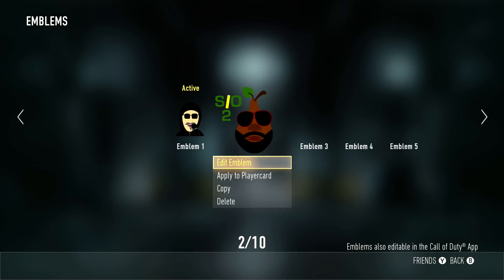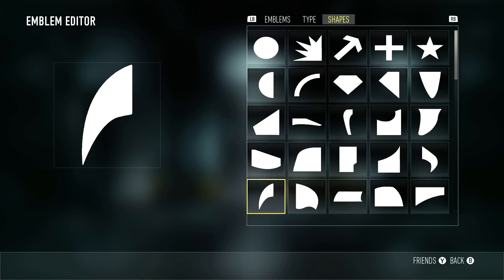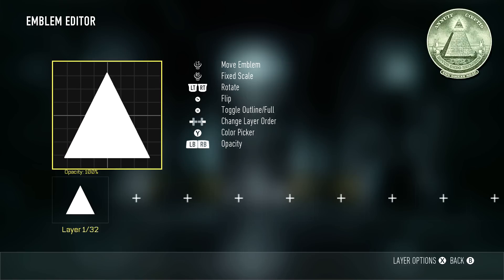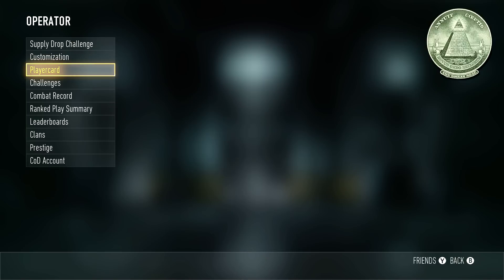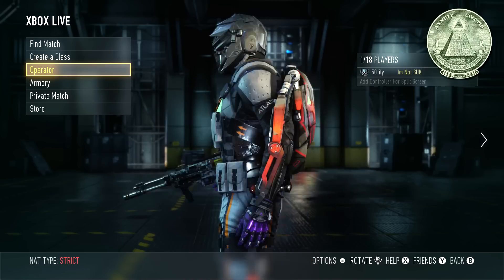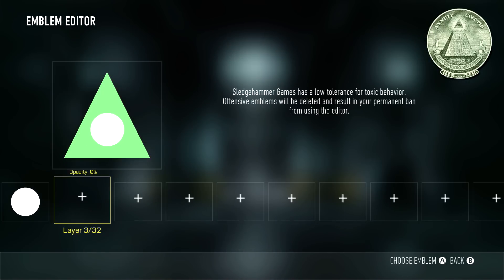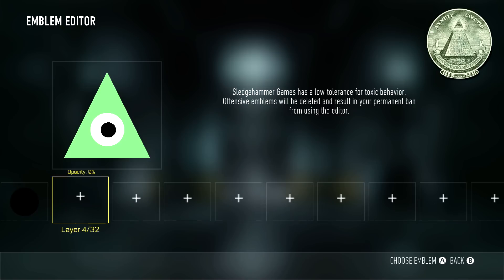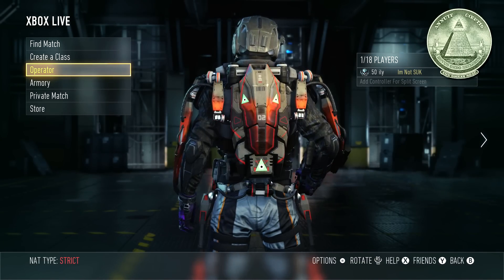Illuminati Emblem Tutorial - Call of Duty: Advanced Warfare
StraightUpKnives Black Ops 3 Video Collection